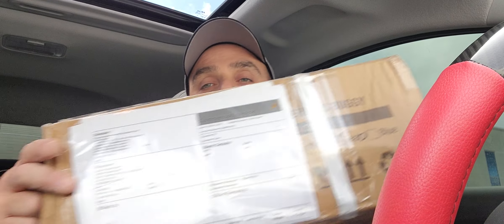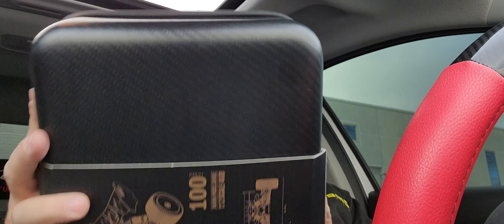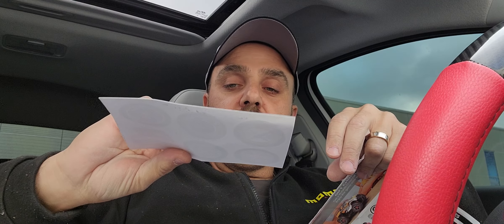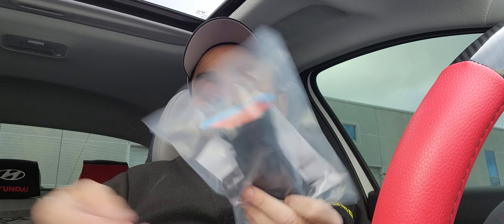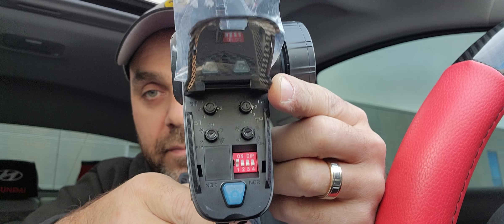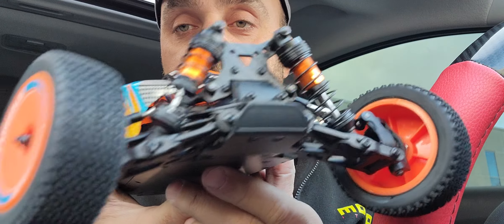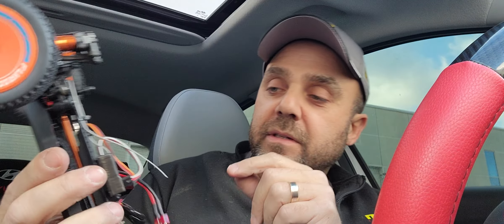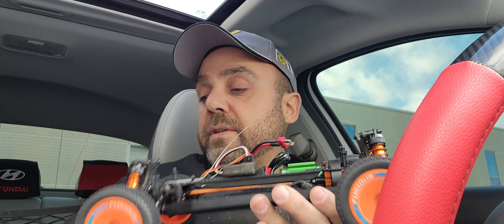Rlaarlo AM-X12 1/12th scale buggy unboxing video